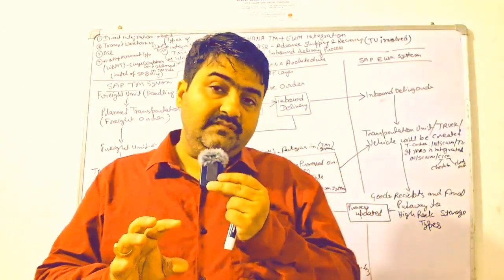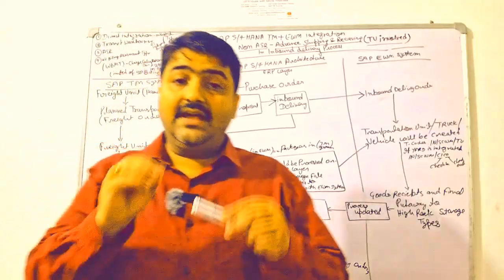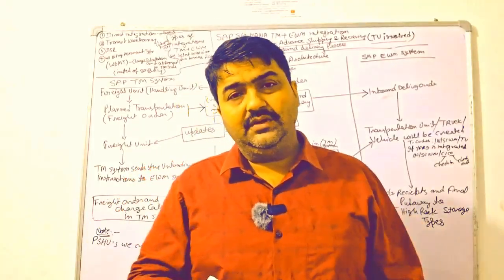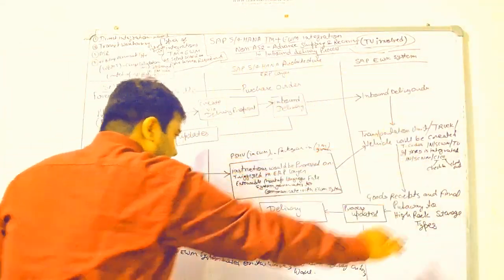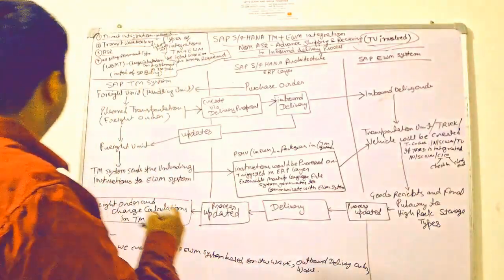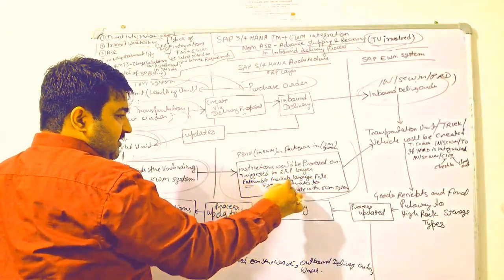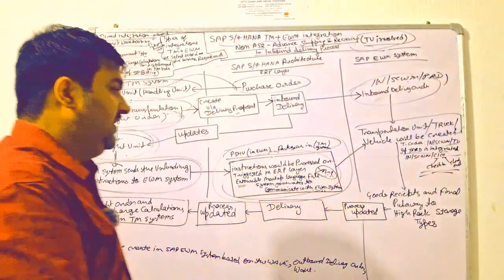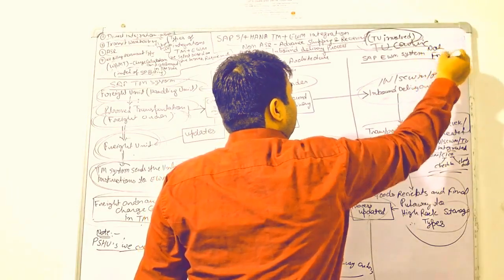SAP EWM Training Integration Process with Transport Management | Mans Nagar